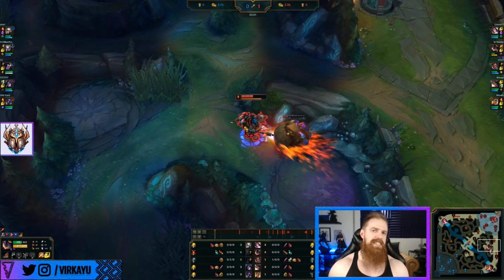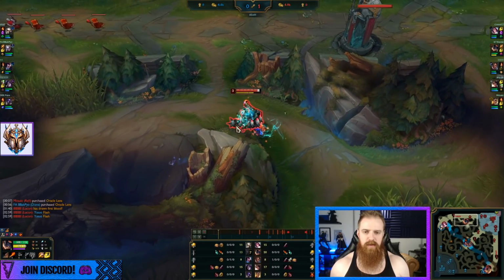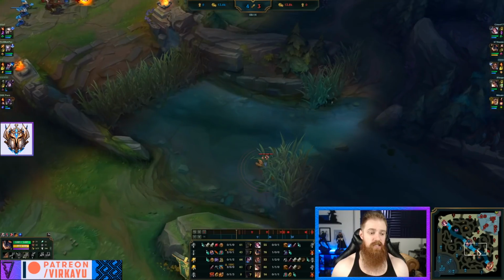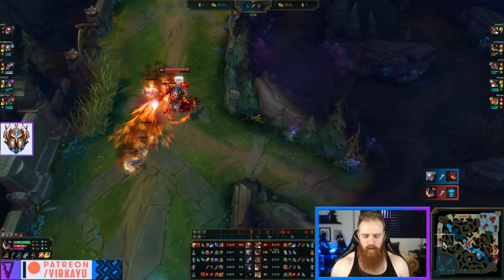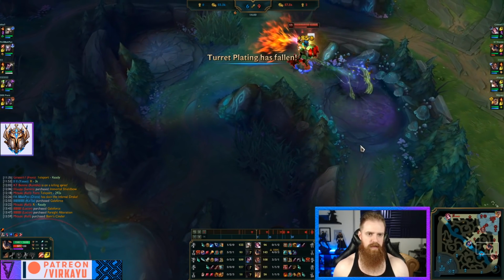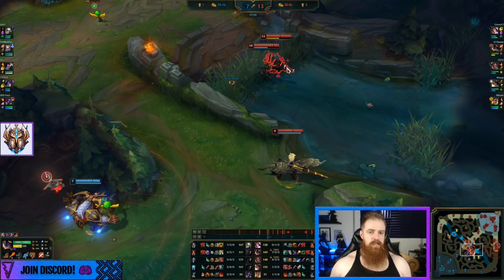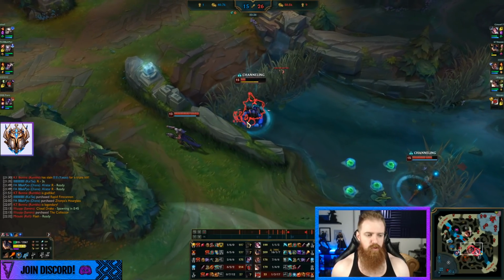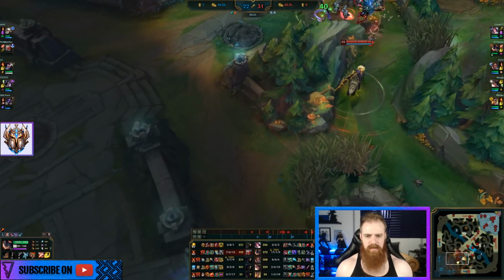Rumble Jungle Is STRONG: How To 1v5 Carry! | 20 Kill Challenger Korea Jungle Gameplay Flame Guide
🔵 Challenger Korean RUMBLE Jungle Gameplay Review In Season 11! Overheat Supreme. Mecha warfare. 1v5 carry flamer.

How to play RUMBLE jungle, carry, and WIN in Season 11 with the best build and runes! Farm faster, gank harder, scale mightier, jungle hotter, and carry all lanes to victory. Because you can. We talk pathing, early game strategies, mid/late game macro, build options and more!